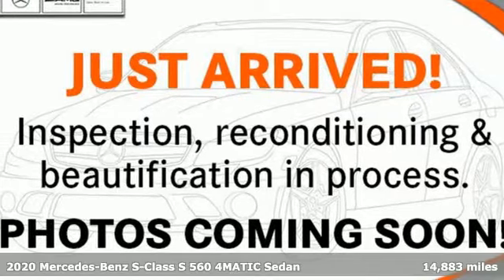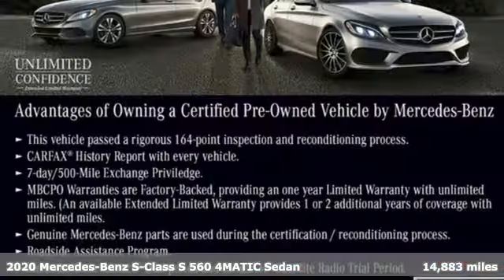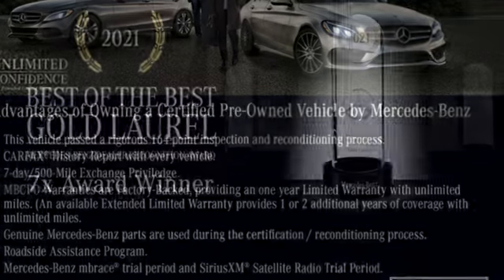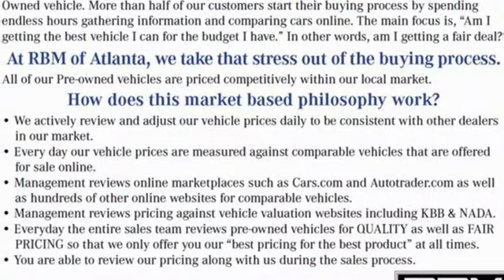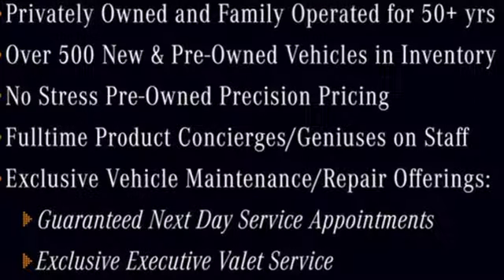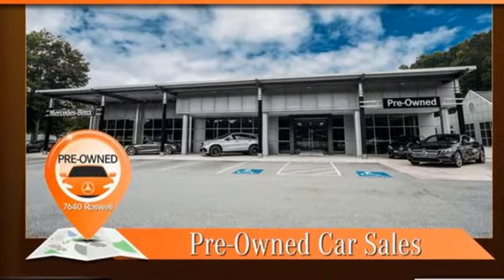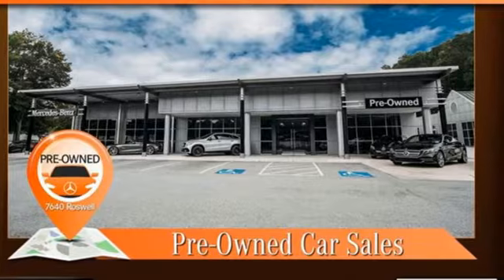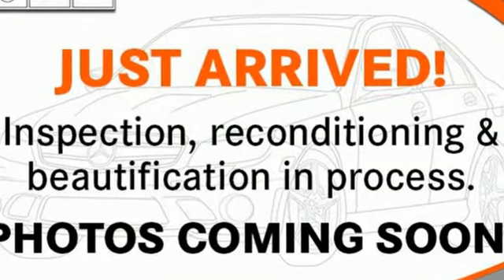Certified 2020 Mercedes-Benz S-Class Atlanta GA Sandy Springs, GA U19081 - SOLD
Year: 2020
Make: Mercedes-Benz
Model: S-Class
Trim: S 560 4MATIC Sedan
Engine: 8 4.0 L
Transmission: Automatic
Color: designo Diamond White Metallic
Interior: Silk Beige/Espresso Brown
Mileage: 14883
Stock #: U19081
VIN: WDDUG8GB7LA501989
CERTIFIED, CLEAN CARFAX! WHEELS: 20 TWIN 5-SPOKE -inc: Tires: P245/40R20 Front & P275/35R20 Rear, High-Performance Tires, WHEEL LOCKING BOLTS, WARMTH & COMFORT PACKAGE -inc: Heated Rear Armrests, Warmth & Comfort Package (P69), Power Rear Seats, Rear Memory Seats, Heated Steering Wheel, 3-Spoke Wood & Leather Steering Wheel, touch control buttons, Heated & Active Ventilated Rear Seats, Rear Variable Heated Seats, Heated Front Armrests, SILK BEIGE/ESPRESSO BROWN, EXCLUSIVE NAPPA LEATHER UPHOLSTERY, PREMIUM PACKAGE -inc: Power Rear-Window Sunshades, Active Parking Assist, Multicontour Front Seats w/Massage Feature, Heated & Ventilated Front Seats, Surround View Camera, ENERGIZING Comfort Control, Front Variable Heated Seats, Air Balance Package, PORCELAIN DINAMICA HEADLINER, LED LOGO PROJECTORS, EXCLUSIVE TRIM (ADDITIONAL WOOD TRIM), DRIVER ASSISTANCE PACKAGE -inc: Active Distance Assist DISTRONIC, Active Steering Assist, Speed Limit Assist, Automatic Speed Takeover, Extended Restart by Stop & Go, Active Lane Change Assist, Route Based Speed Adaptation, Driver Assistance Package (23P), DESIGNO DIAMOND WHITE METALLIC. This Mercedes-Benz S-Class has a powerful Twin Turbo Premium Unleaded V-8 4.0 L/243 engine powering this Automatic transmission.*Experience a Fully-Loaded Mercedes-Benz S-Class S 560 4MATIC Sedan *AMG LINE EXTERIOR -inc: Sport Package Code, AMG Line Exterior (772), , Window Grid Diversity Antenna, Wheels: 19 Multi-Spoke, Wheels w/Silver Accents, Valet Function, Urethane Gear Shifter Material, Turn-By-Turn Navigation Directions, Trunk/Hatch Auto-Latch, Trip computer, Transmission: 9G-TRONIC 9-Speed Automatic, Transmission w/Driver Selectable Mode, Sequential Shift Control w/Steering Wheel Controls and Oil Cooler, Tires: P245/45R19 Front & P275/40R19 Rear, Tire Specific Low Tire Pressure Warning, Systems Monitor, Streaming Audio, Smartphone Integration, Smart Device Remote Engine Start, Siriusxm Traffic Real-Time Traffic Display, SiriusXM Satellite Radio -inc: HD radio service highly limited in Canada, Side Impact Beams.*Visit Us Today *Test drive this must-see, must-drive, must-own beauty today at RBM of Atlanta, 7640 Roswell Road, Atlanta, GA 30350.

Address:
7640 Roswell Road